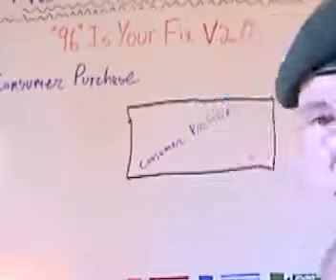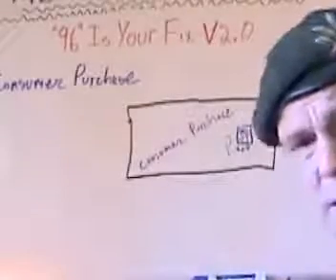Rob Menard - 96 is Your Fix Part 6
New information concerning the Remittance Option available to Canadians when paying most bills. This is Version 2.0 with a step-by-step guide for you.